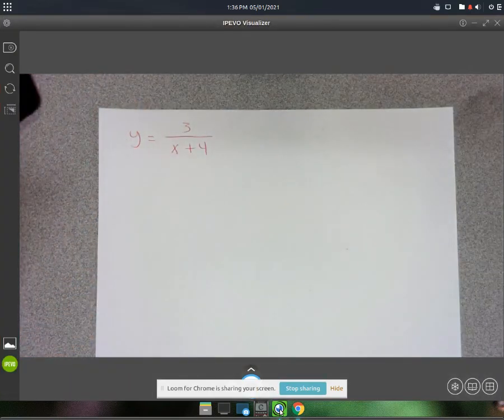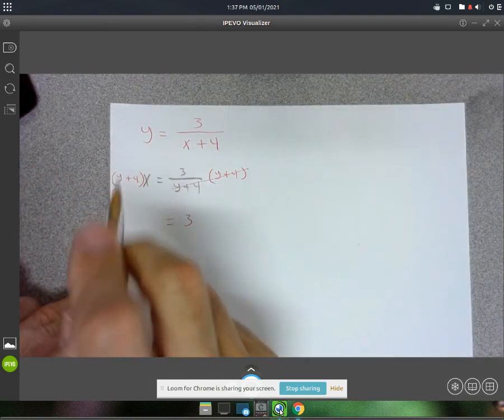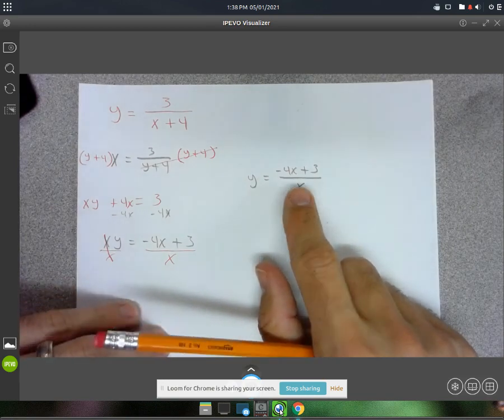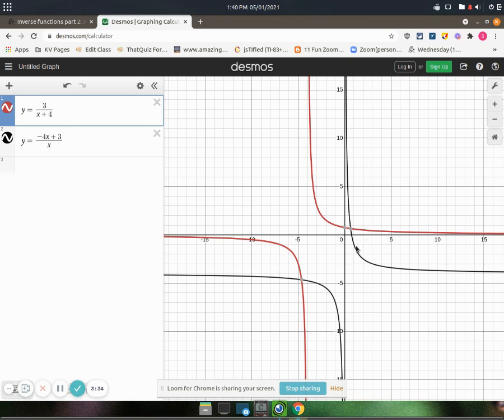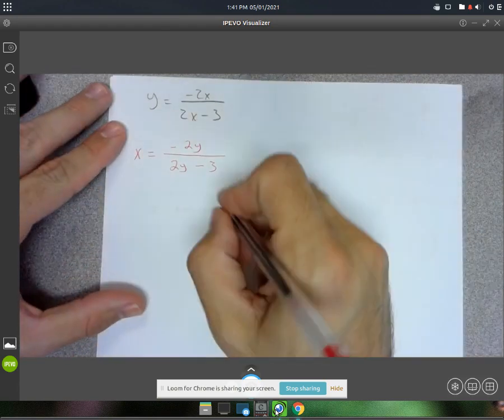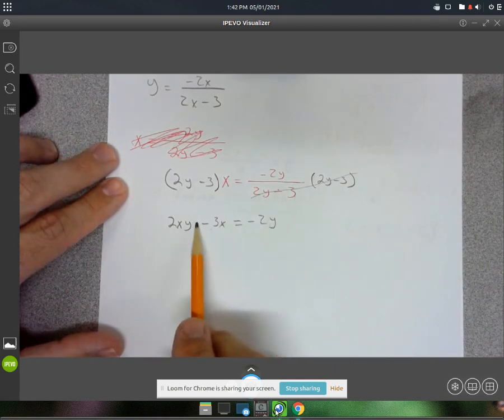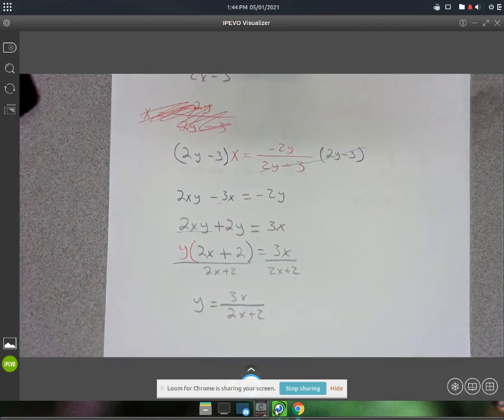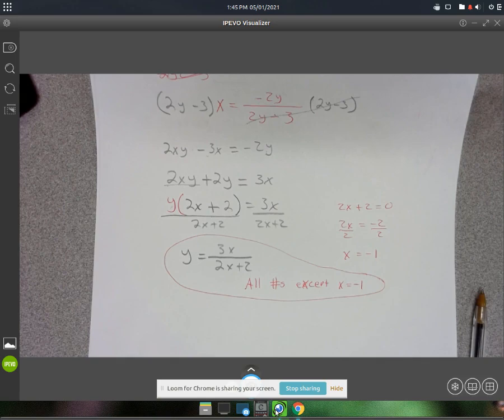Inverse functions part 2 2